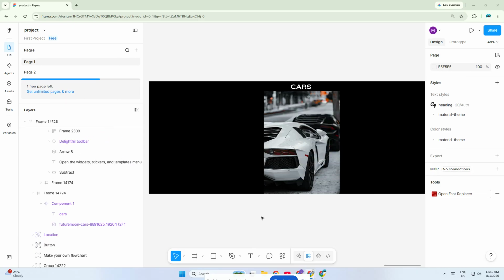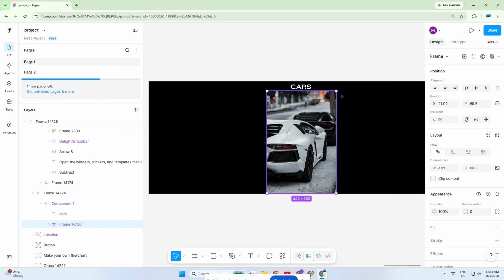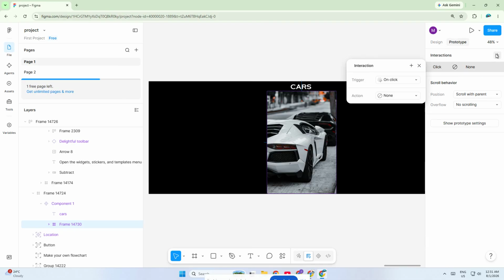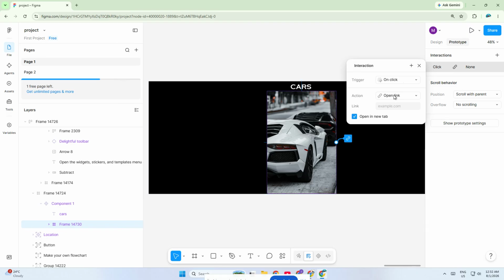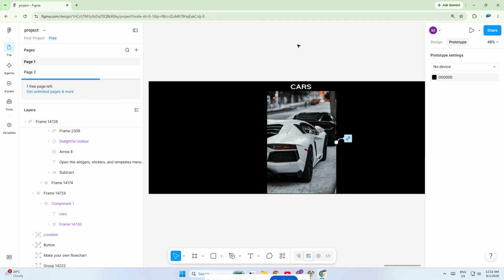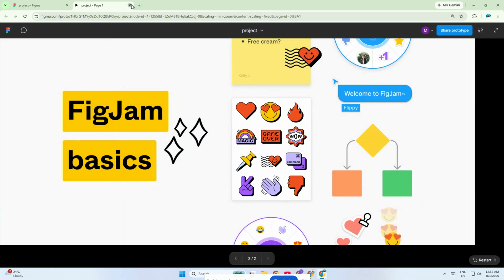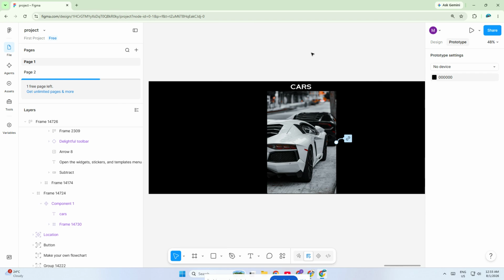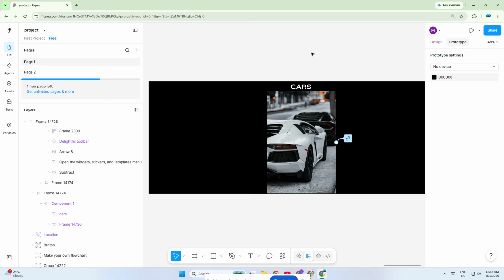How To Paste A Link On An Image In Figma (Quick Interactive Guide)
Learn how to paste a link on an image in Figma and make any image clickable in your prototype. This quick tutorial shows how to frame the image, add an On click interaction, choose Open link, paste your URL, and test the result in Figma prototype mode.

🕚Timestamps:
00:00 Introduction
00:22 Select And Frame The Image
00:50 Open The Prototype Tab
01:15 Add A New Interaction
01:42 Set The Trigger To On Click
02:00 Choose Open Link
02:18 Paste And Test The URL
02:48 Troubleshooting Tips
03:15 Quick Recap And Outro

✍️What You'll Learn In This Video:
• How To Add A Link To An Image In Figma
• How To Frame An Image Selection In Figma
• How To Use The Figma Prototype Tab
• How To Set An On Click Interaction
• How To Use The Open Link Action In Figma
• How To Paste A Website URL Into Figma
• How To Make An Image Clickable In A Prototype
• How To Test External Links In Figma
• How To Fix Figma Prototype Link Problems
• How To Create Interactive Image Prototypes

💡Pro Tips:
• Use the full URL, including HTTPS, to help ensure the link opens correctly.
• Select the image frame before adding the interaction so the correct element becomes clickable.
• Test every link in Present mode instead of relying only on the editing canvas.
• Use descriptive destination pages that match the content shown in your image.
• Keep important clickable images visually clear so users know where to interact.
• Check your URL for extra spaces, spelling mistakes, or missing characters.
• Use separate frames when different images need to open different destinations.
• Preview the prototype on the same device or browser your audience is likely to use.